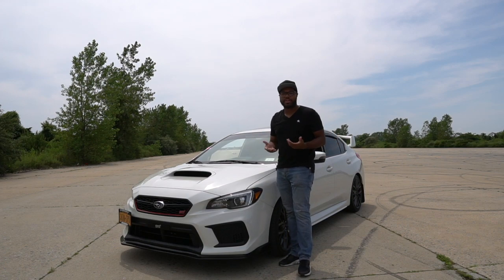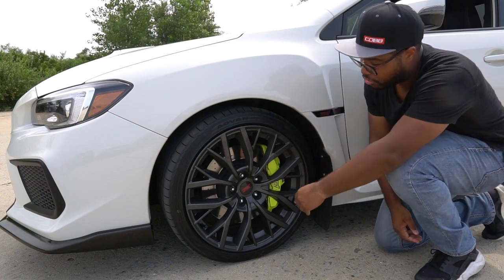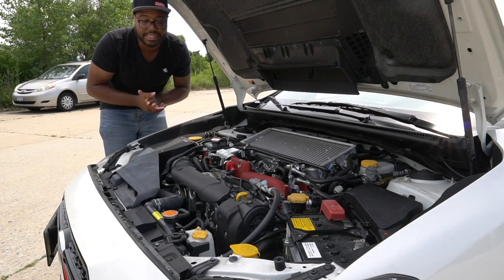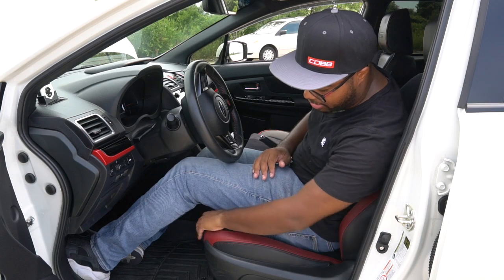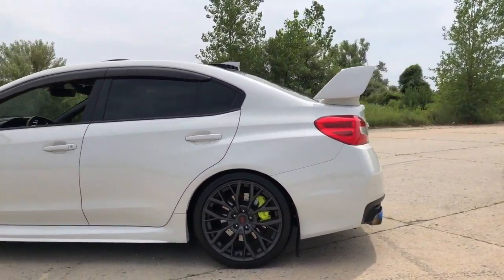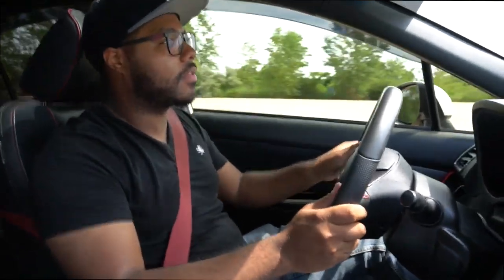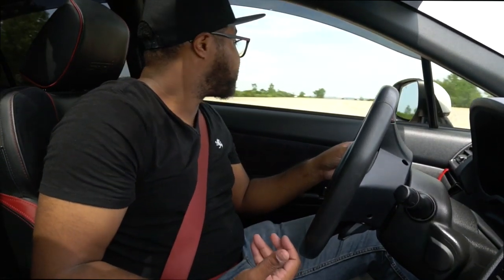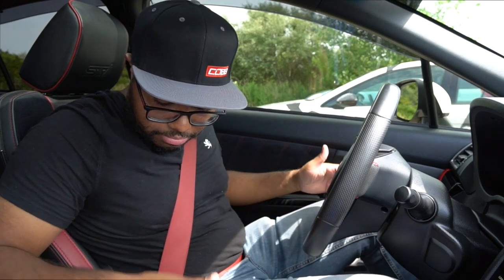2019 Subaru STI | Full Review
I always wondered what it would be like owning or driving a STI instead of my Mk7 GTI. Well here I had the opportunity to drive and review a lightly modified 2019 Subaru WRX STI. I really pick this car apart and try to truly understand the Pros and Cons of this platform.